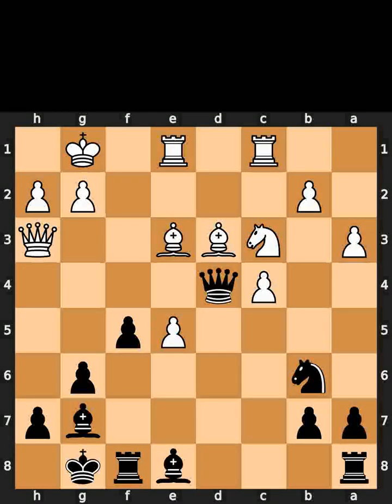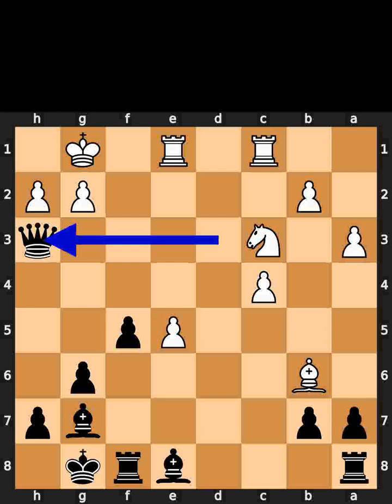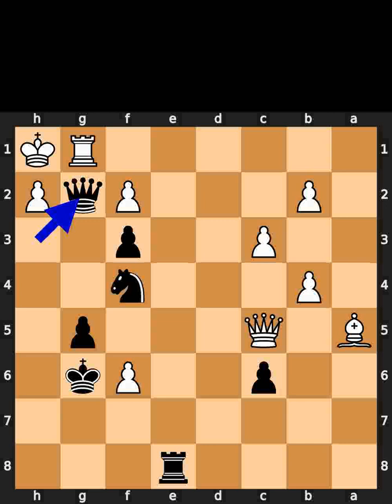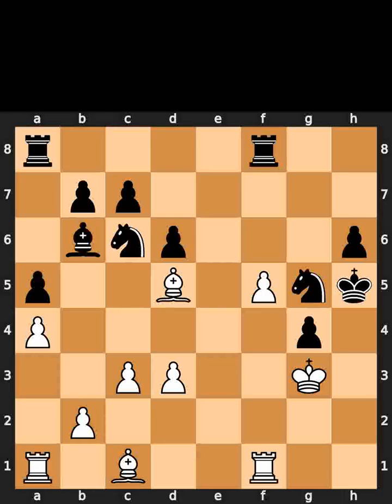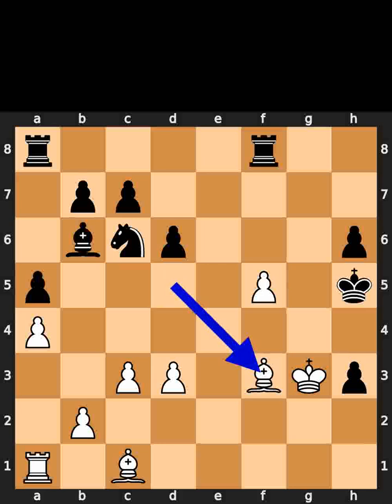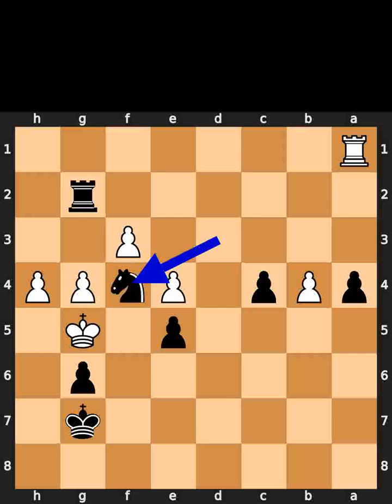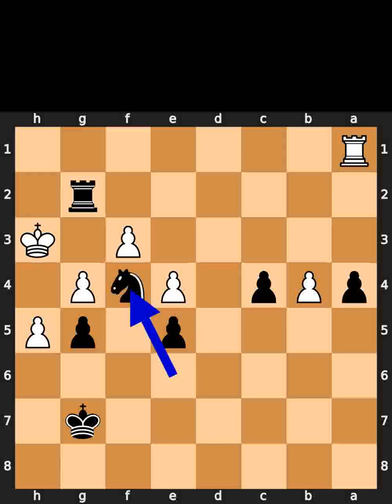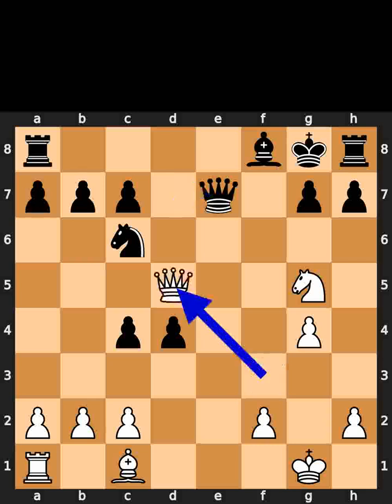Chess Puzzles - 8th of January, 2024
0:00 Chess.com
0:51 Lichess
1:35 Mate in 3
2:24 Mate in 4
3:15 Auerswald

Puzzle from Maxim Matlakov vs Sasa Martinovic game, in Halkidiki, in 2003

Puzzle from Y Pratibha vs Humpy Koneru game, in Calicut, in 2003